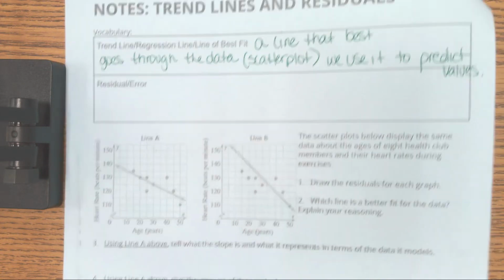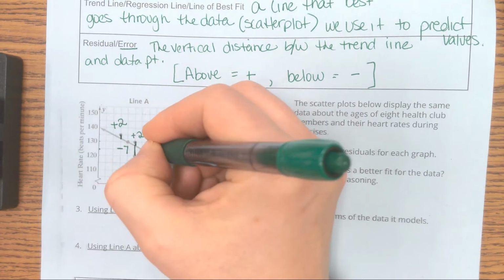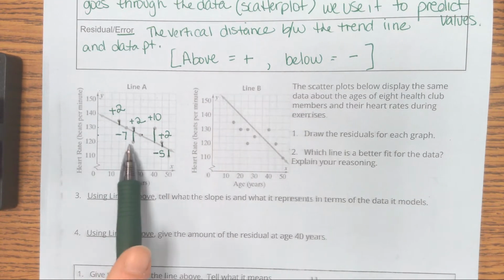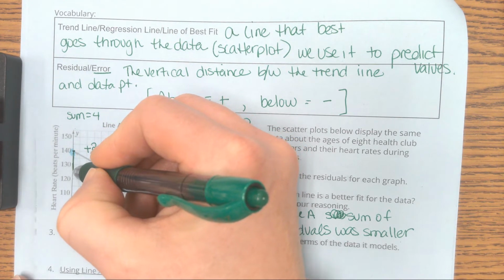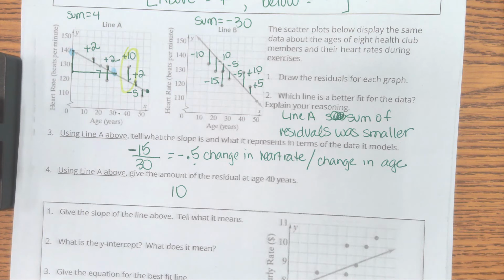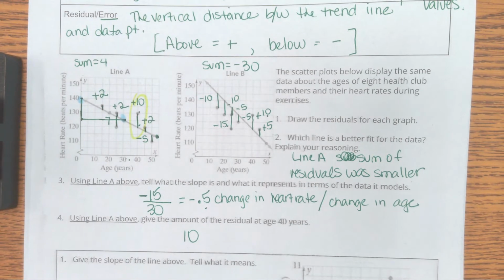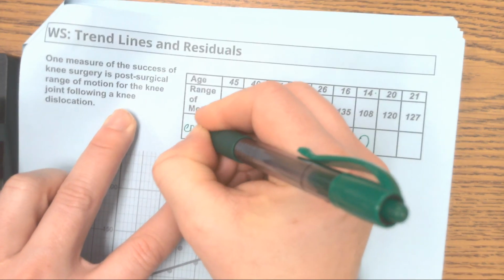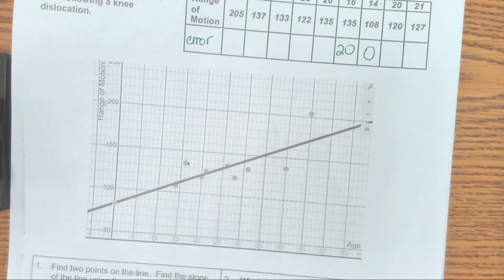Algebra 1 Trendlines and Residuals